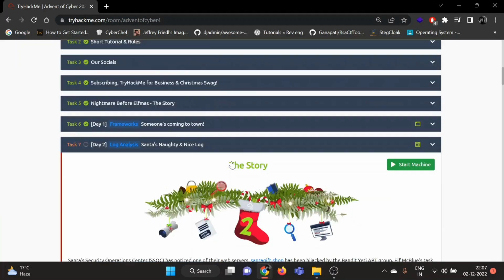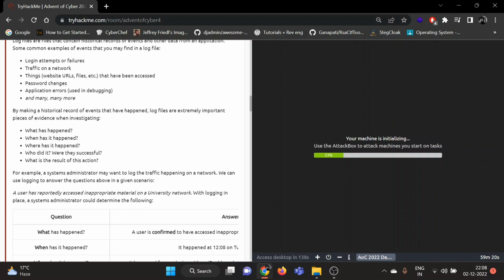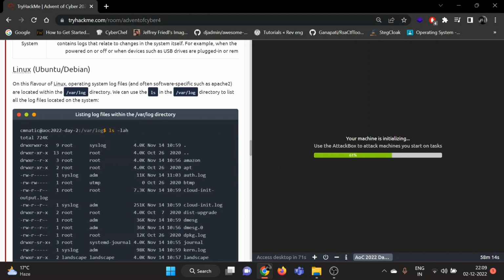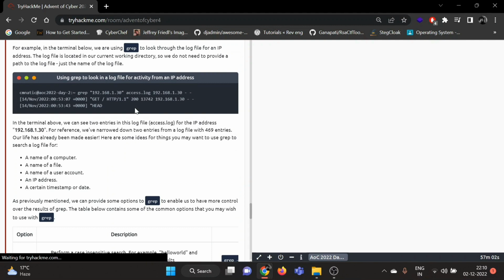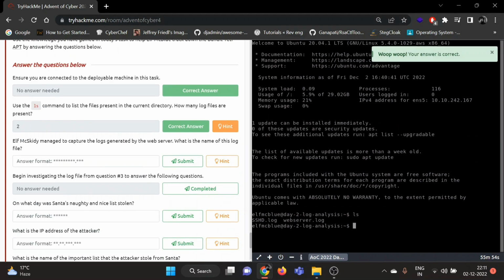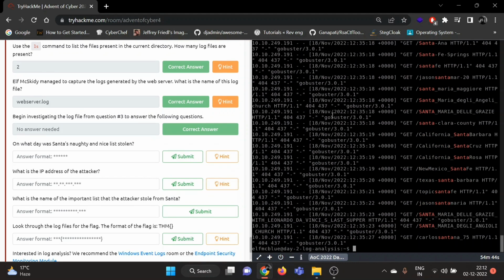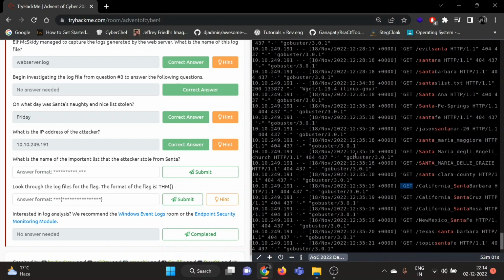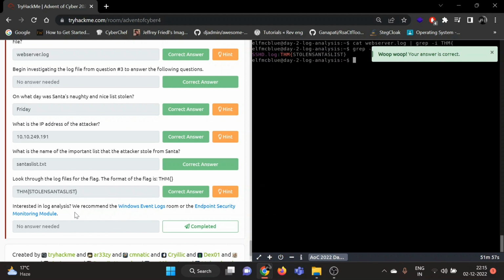Day 2 | Advent of Cyber 4 2022 | Log Analysis | TryHackMe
Santa’s Security Operations Center (SSOC) has noticed one of their web servers, santagift.shop has been hijacked by the Bandit Yeti APT group. Elf McBlue’s task is to analyse the log files captured from the web server to understand what is happening and track down the Bandit Yeti APT group.

00:00 -  Intro
00:18 - Challenge Introduction
04:15 - Task 1
04:18 - Task 2
04:30 - Task 3
04:44 - Task 4
04:46 - Task 5
06:14 - Task 6
06:27 - Task 7
06:57 - Task 8